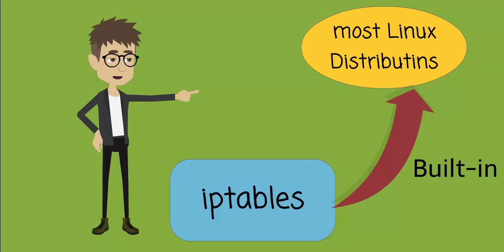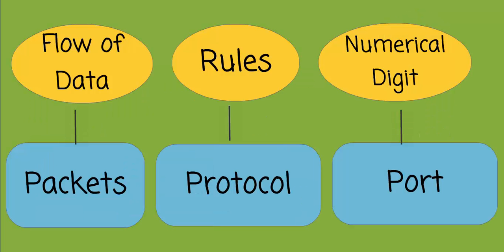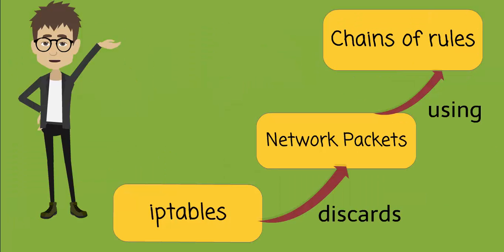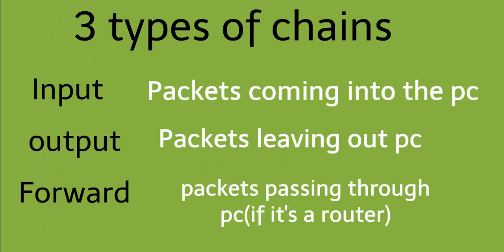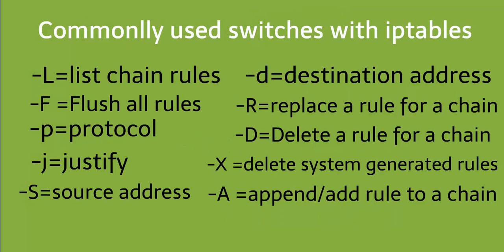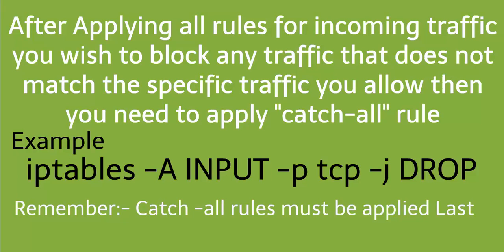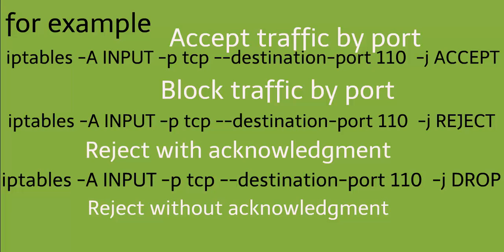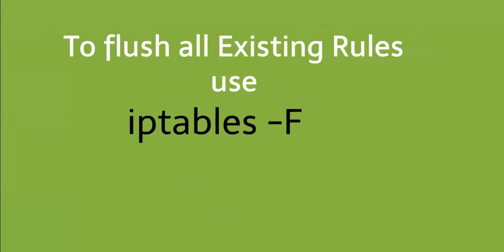Introduction to Linux Firewall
This is where IP tables come in handy. Iptables is a Linux command line firewall that allows administrators to manage incoming and outgoing traffic via a set of configurable table rules.

Iptables uses a set of tables which have chains that contain set of built-in or user-defined rules
IP tables is a command-line firewall utility that uses policy chains to allow or block traffic. When a connection tries to establish itself on your system, IP tables looks for a rule in its list to match it to. If it doesn’t find one, it resorts to the default action.